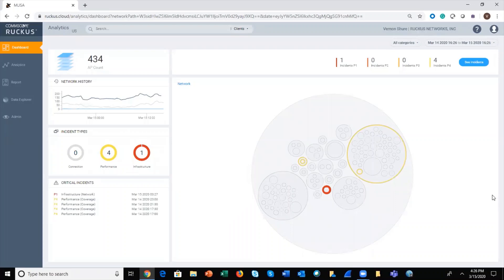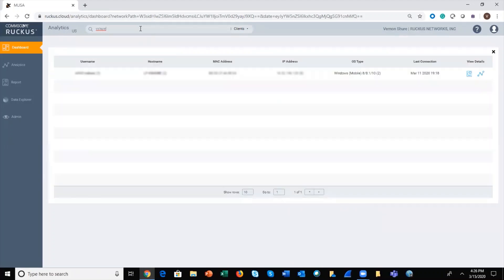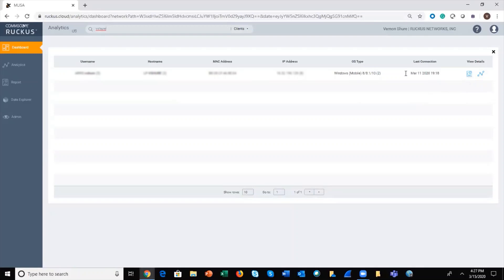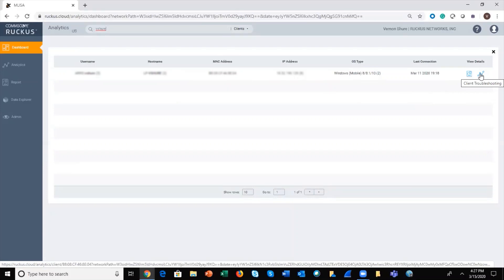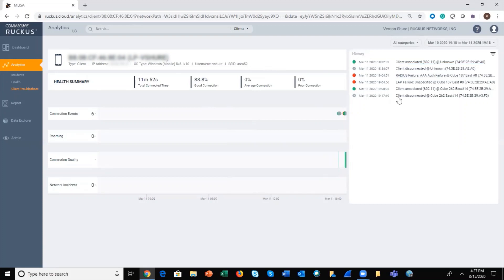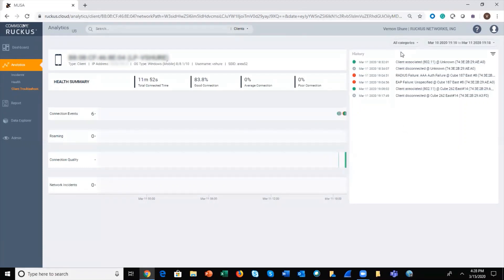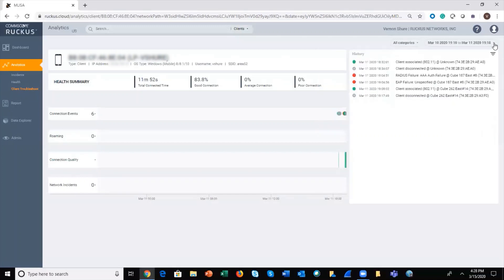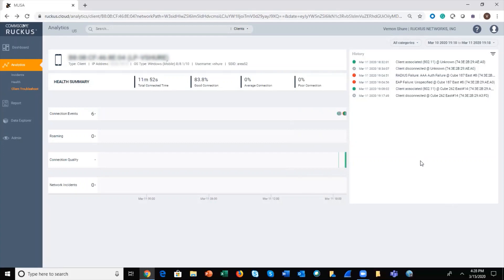RUCKUS Analytics Client Troubleshooting Demo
This screen capture demo provides a walkthrough of the client troubleshooting module within RUCKUS Analytics, a cloud service for network intelligence and service assurance.

(Note some elements are blurred because they represent personally identifiable information).